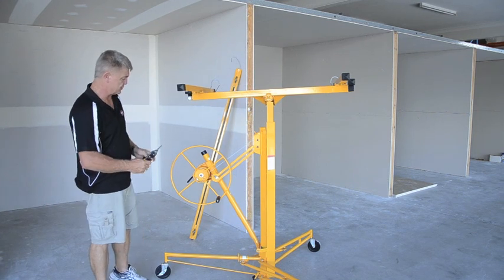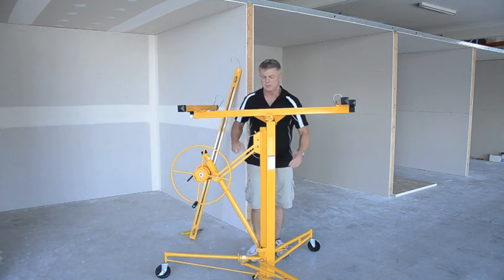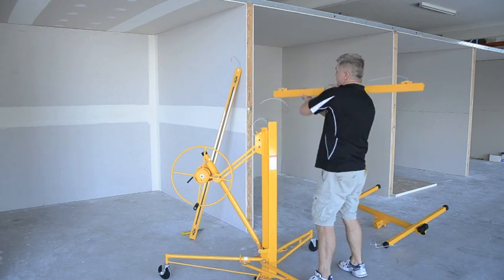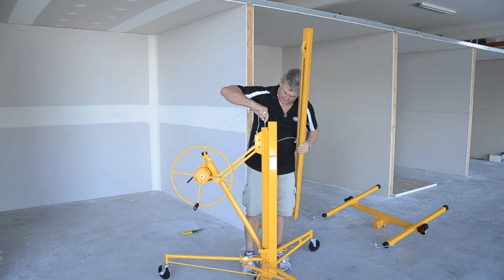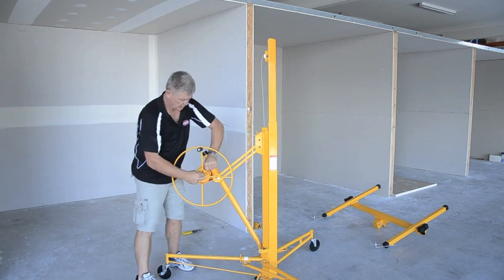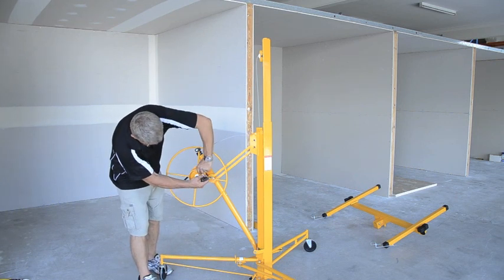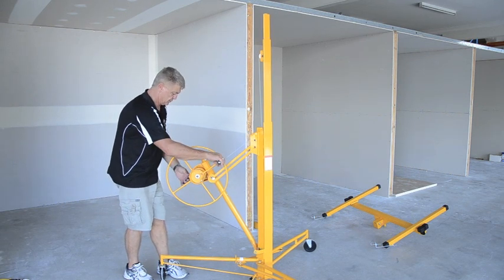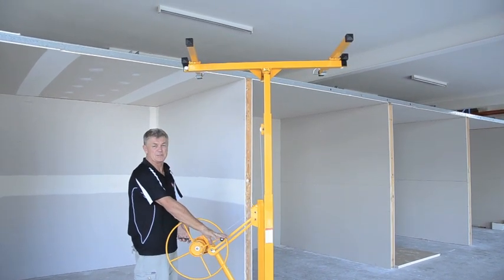Fitting the Wallboard Sheet Lifter Height Extension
The Wallboard Sheet Lifter allows you to elevate sheeting quickly, easily and safely.

The Sheet Lifter accommodates a maximum sheet size of 1.2m x 4.8m (max load 68kgs) and can lift up to a height of 3.35m.  The 1.2m Height Extension depicted in this video allows the Sheet Lifter to reach 4.5m in height.  The Wallboard Sheet Lifter Extension fits easily to the Sheet Lifer and dismantles quickly to fit in the boot of most cars for transportation.

The Wallboard Sheet Lifter with the Height Extension is certified for use within Australia and proven to reduce onsite fatigue and the improves workplace safety.

More information on the Wallboard Sheet Lifter and the optional Height Extension is available on the Wallboard Tools

Stay up to date with the latest product releases and developments by joining the the Wallboard Tools facebook page by navigating and hitting the "Like" button.